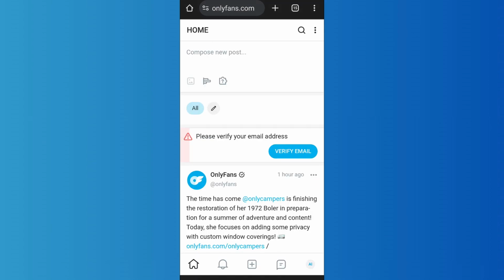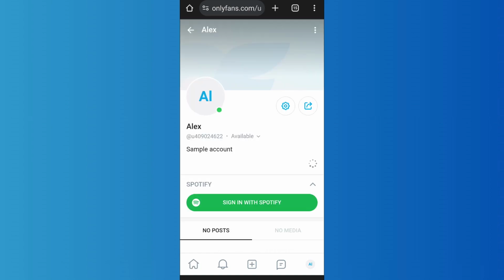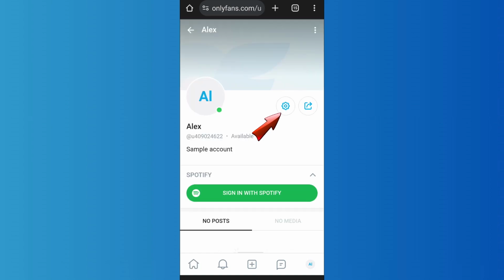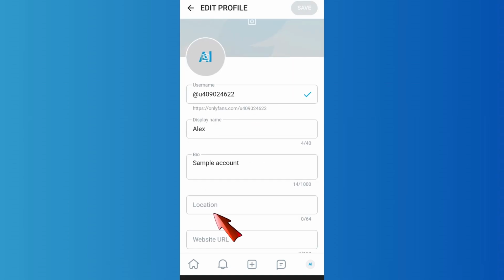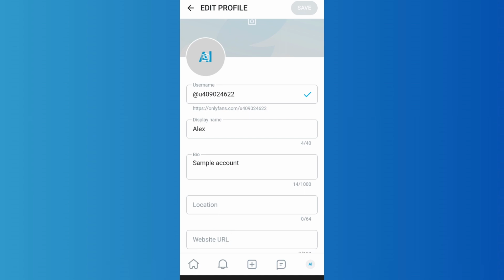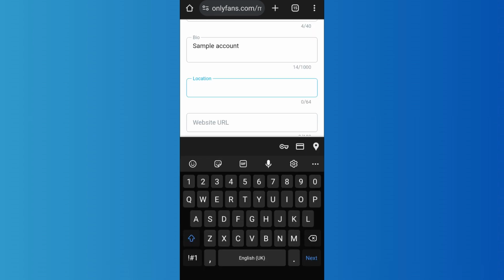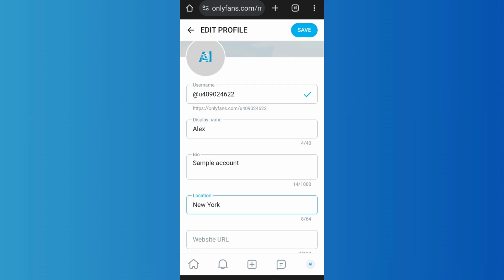How to Add Location on OnlyFans 2024 | Inlcude Location on OnlyFans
Connect with local subscribers by adding your location to your OnlyFans profile.This guide demonstrates how to update your profile with your geographic information, potentially increasing engagement by attracting followers from the same area.